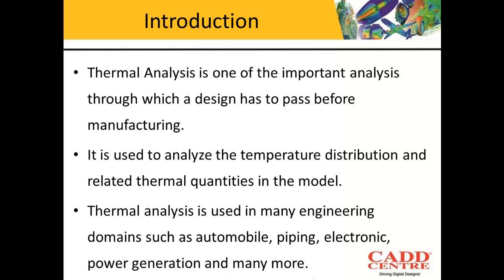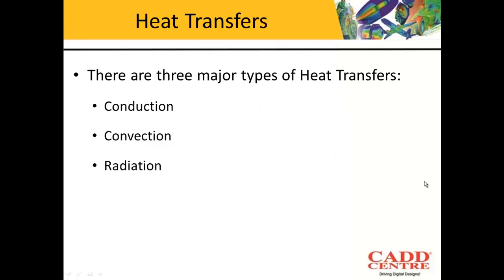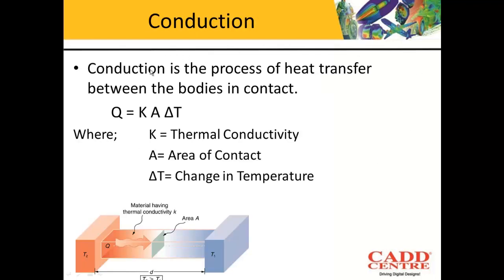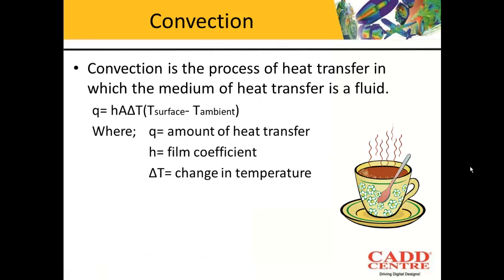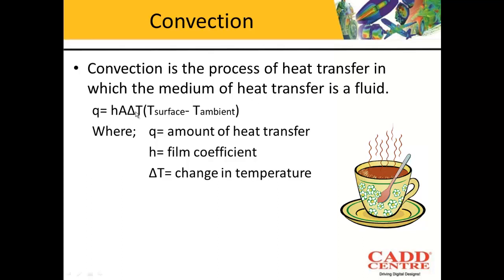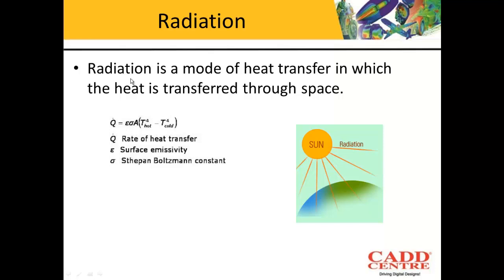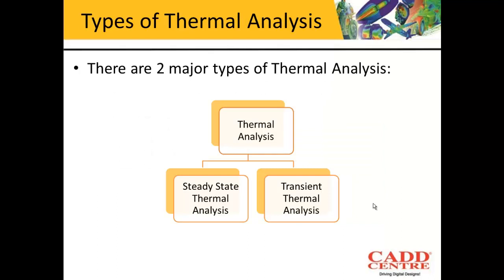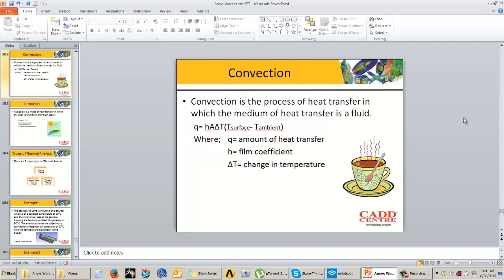42 THERMAL ANALYSIS in Ansys WB - Steady State Thermal Analysis, Transient Thermal Analysis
Thermal Analysis is one of the important analysis through which a design has to pass before manufacturing.
• It is used to analyze the temperature distribution and related thermal quantities in the model.
Thermal analysis is used in many engineering domains such as automobile, piping, electronic, power generation and many more.
• Whenever a body is subjected to thermal loads such as temperature, heat generation, temperature is induced in the body due to heat transfers.
• We will understand the different types of Heat transfers in this chapter and also different outputs like:
Temperature
Heat Loss or Heat Gain
Thermal Gradients
Thermal Flux
Conduction
• Conduction is the process of heat transfer between the bodies in contact.
Q =K A triangle T
Where;
K = Thermal Conductivity
A = Area of Contact
Delta*T = Change in Temperature
Convection
• Convection is the process of heat transfer in which the medium of heat transfer is a fluid.
q=hAAT(Tsurface- Tambient) h= film coefficient
Where; q= amount of heat transfer
AT= change in temperature
Radiation
Radiation is a mode of heat transfer in which the heat is transferred through space.
Q = εGA(Tot - Tould)
Q Rate of heat transfer
ε Surface emissivity
σ Sthepan Boltzmann constant
Types of Thermal Analysis
There are 2 major types of Thermal Analysis:

Steady State Thermal Analysis
Transient Thermal Analysis